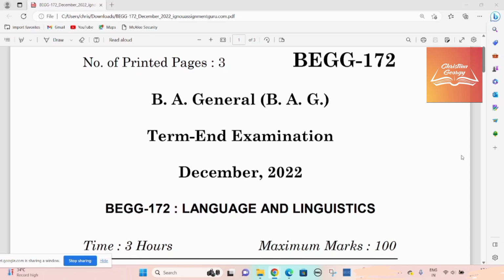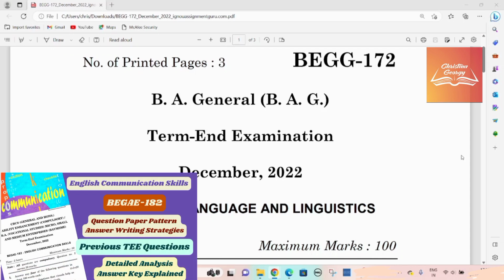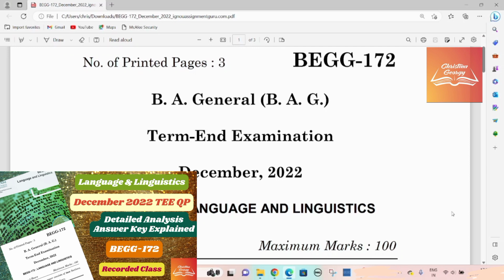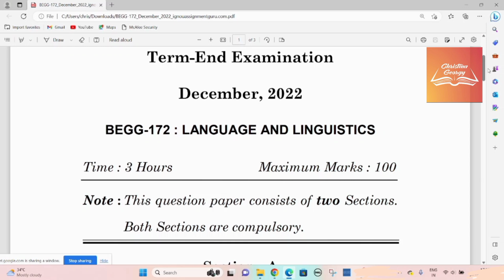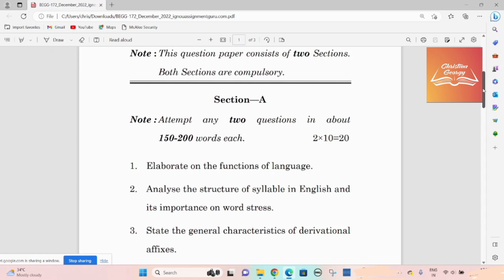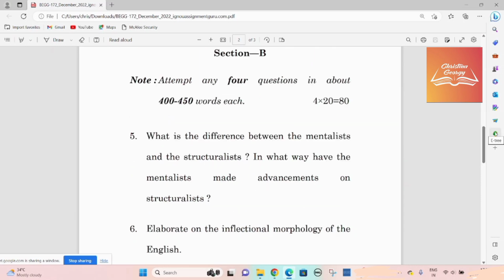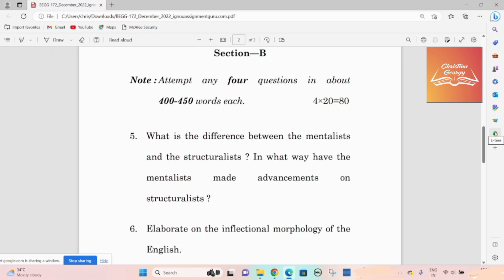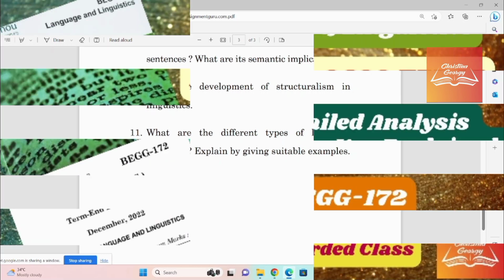BEGG-172 Question Paper Pattern|Language & Linguistics|English Explanation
This video discusses the question pattern and exam writing strategies of the course code BEGG-172 with specific focus on December 2022 TEE.